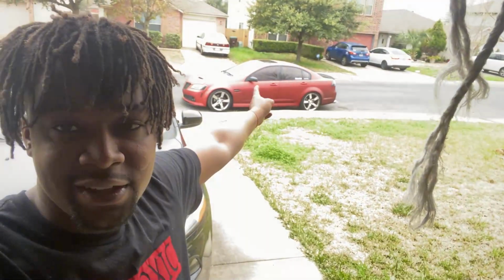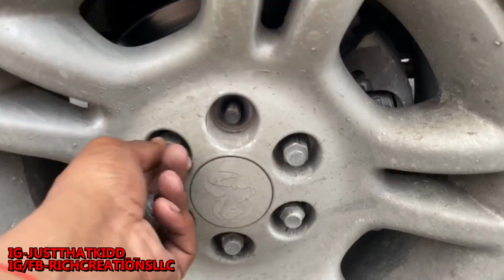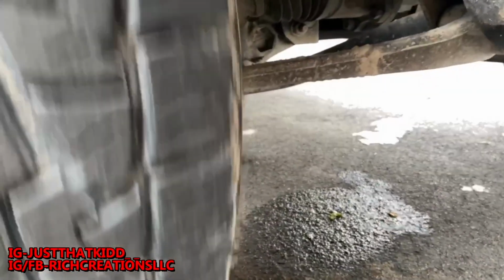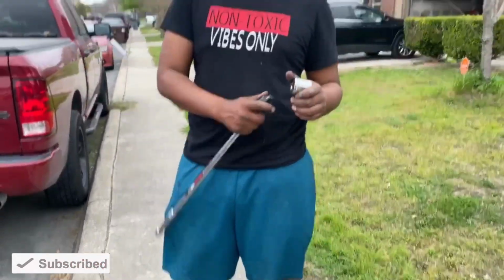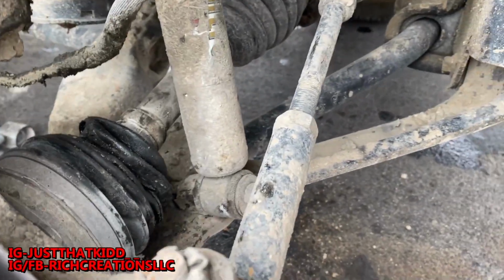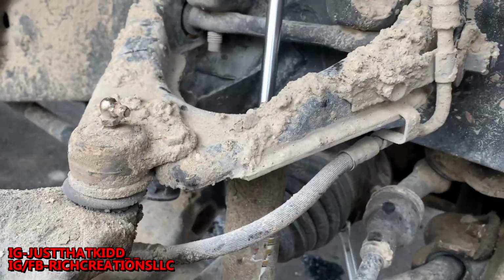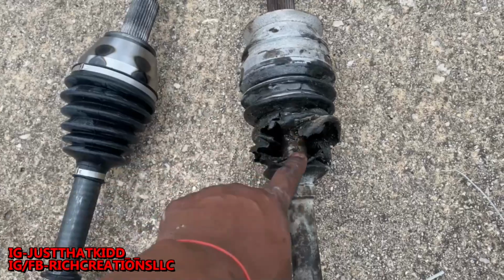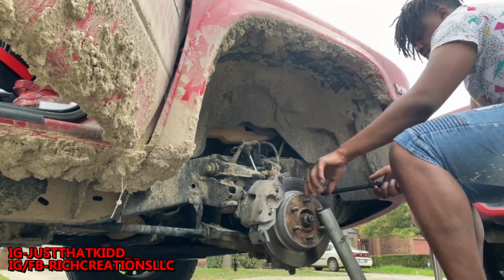I BROKE AN AXLE ON MY OILFIELD WORK TRUCK 🙄😢! COULDN’T GET TO WORK 🤦🏾‍♂️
I think after the mudding video I had already mess the axle up. And that puddle I hit did the rest of the damage. Today we change out an axle on my main money maker. My 1999 Dodge Durango.

How to change the axle on a Dodge Durango.

MUSIC👇🏾
LeTrainiump

Business IG - RICHCREATIONSLLC